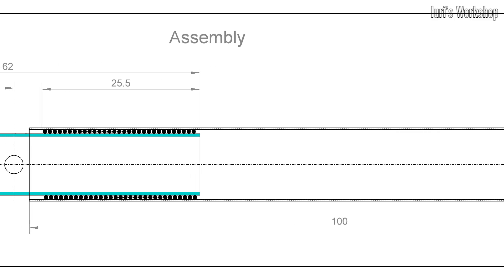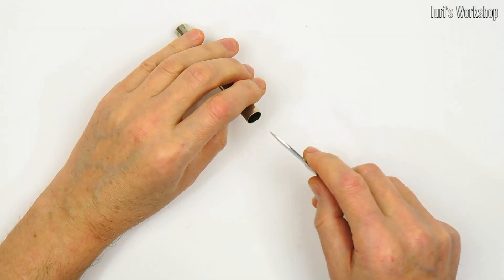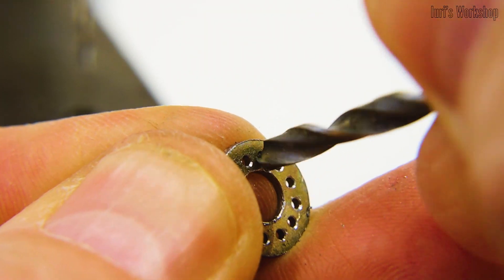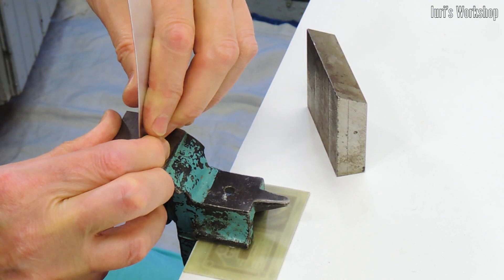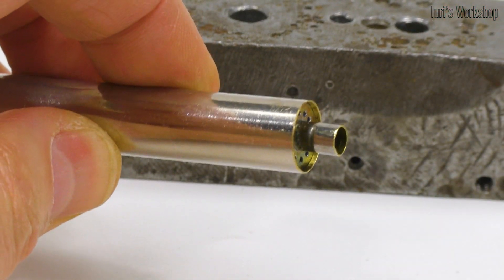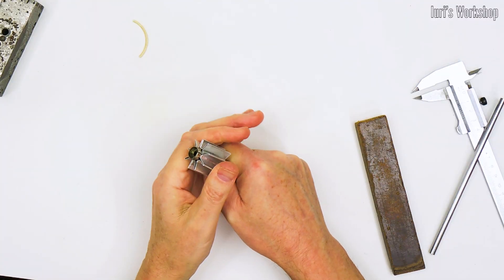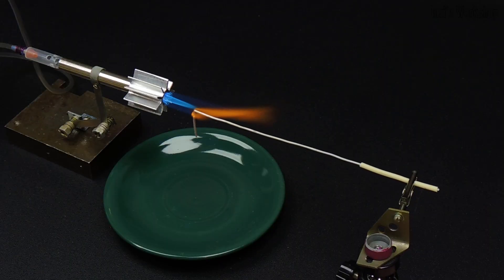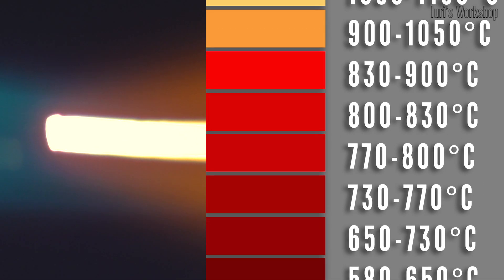DIY Gas Burner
I needed a small gas burner with a stable flare that could work from a household butane canister. I tried to find some simple drawing on the Internet, but couldn't find it. Once again, I had to reinvent the «wheel».
This video shows the process of making a very simple, but stable working, injection gas burner. The design of this burner made it possible to optimize nozzles of different designs and to test different main jets. But perhaps most importantly, it is possible to manufacture such a burner without using turning and milling equipment.

This burner is scalable, but in order to scale it down, it is necessary to select accordingly a needle with smaller capillary diameter or to make a nozzle with a very small orifice.

Parts and materials used:

Antenna telescopic Ømax=12mm,
3-gram medical syringe,
Insulin syringe,
M4 washer,
Cotton or linen thread,
Medical drip tube,
Duralumin - 210x30x0,5mm,
PVC mounting tube Ø2.5mm.